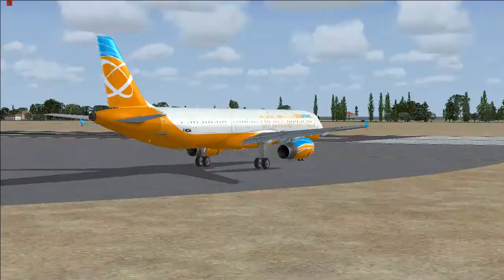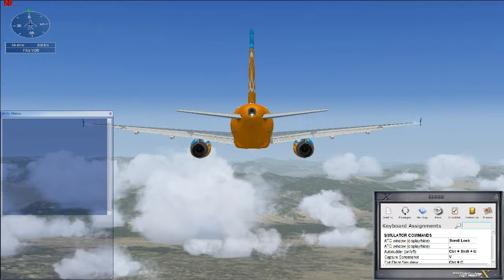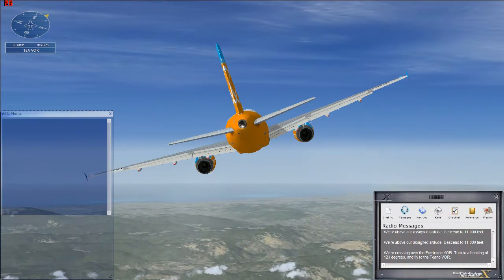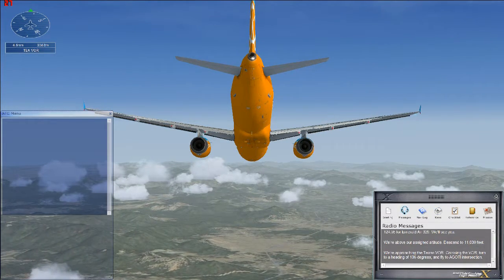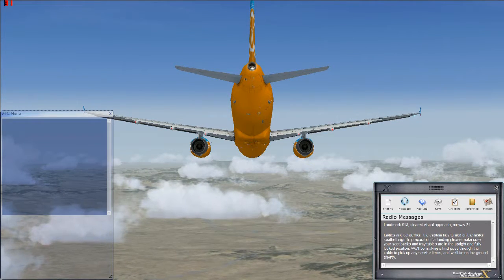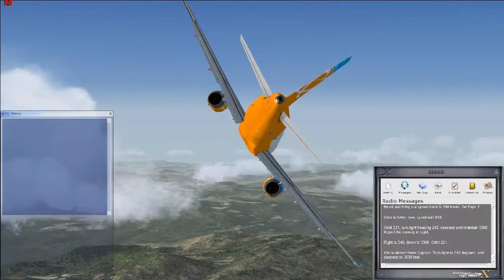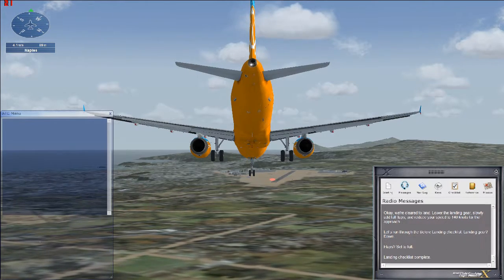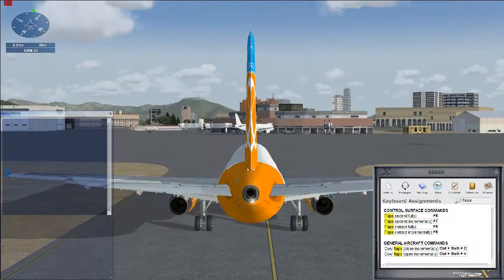FSX EP.1 (Cred că s-a bug-uit Busola)